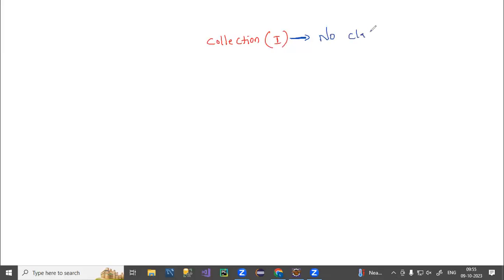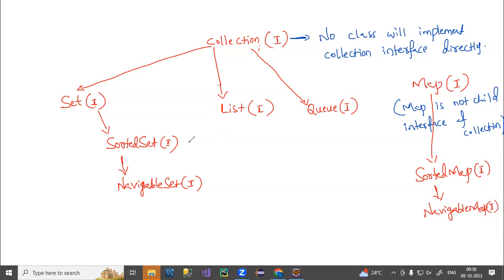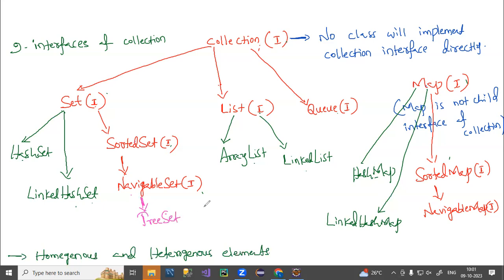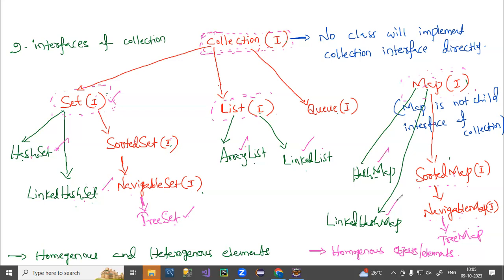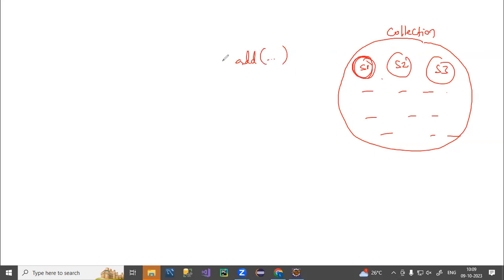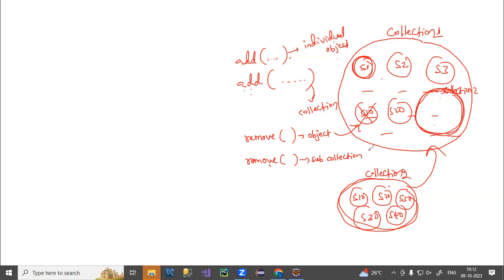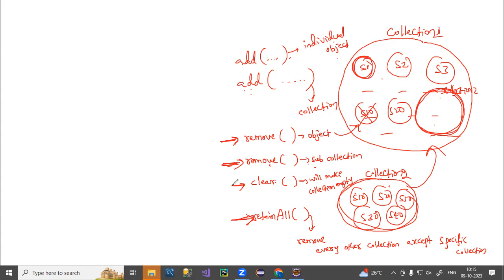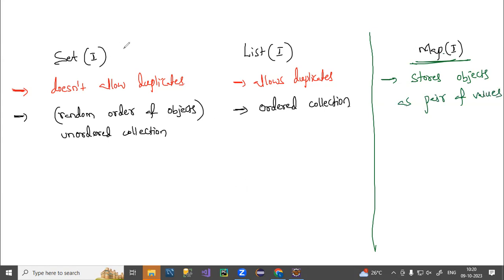24. Java OOPs - Collection Interfaces